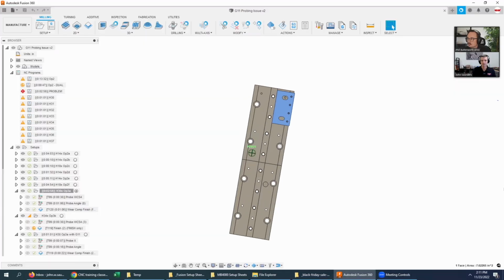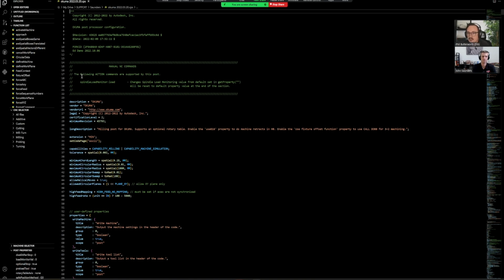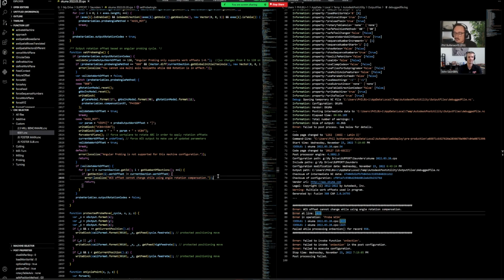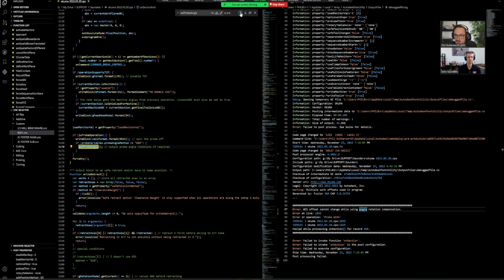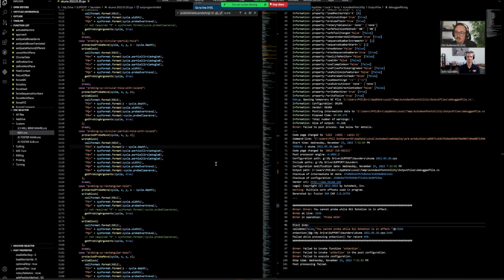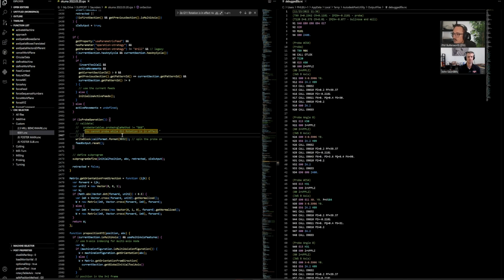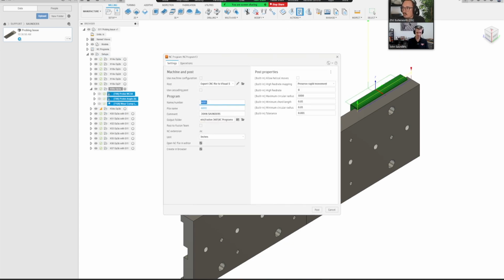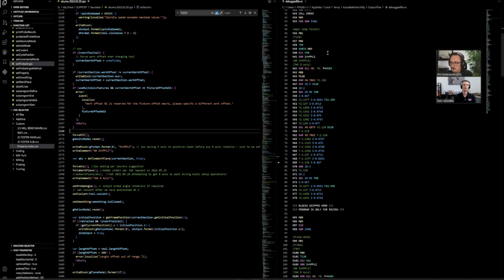Fusion 360 Post Processor Error: Fixing Probing with Multiple WCS error!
00:00 Intro
01:02 The Post Probing Issue
04:15 Posting with VS Code
05:39 Setting up VS Code
17:26 First Post Fix
20:50 Second Post Fix
26:30 Re-checking Fixes
29:20 More Visual Studio Code Info

Our Fusion 360 Okuma Post Processor worked great for Probing an Angle along X (or Y) using the G11 (aka G68) style coordinate shift rotation!  BUT - it would NOT work when posting to multiple WCS offsets!    We got the error "WCS offset cannot change while using angle rotation compensation".  This error seemed bogus, but I wasn't comfortable fixing it, so we reached out to Dr. Phil from DSI to help get it working!